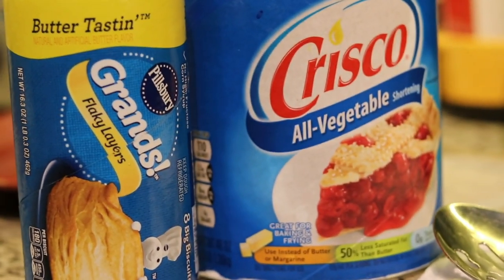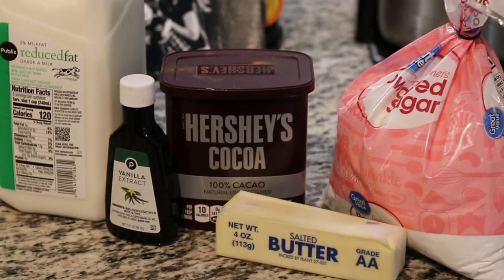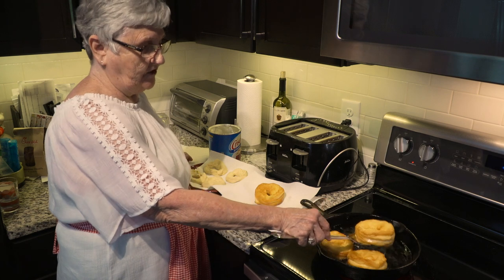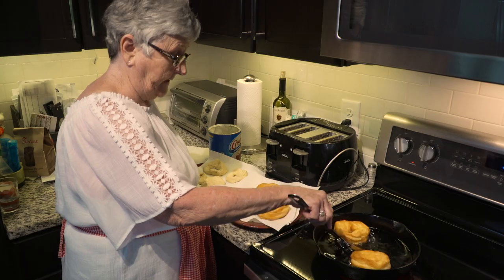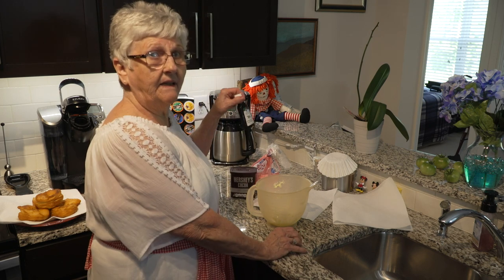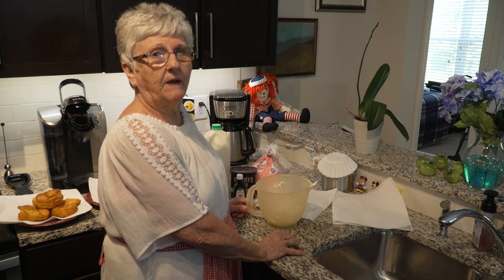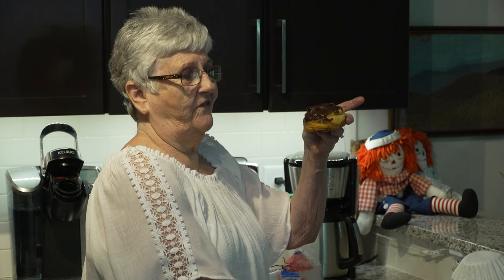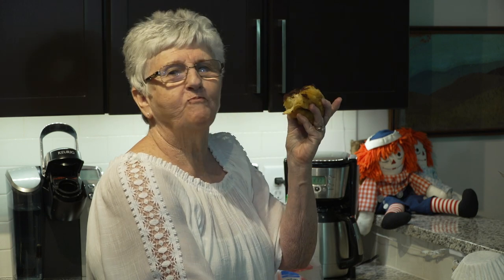Cooking With Shirley: Homemade Donuts!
This video is subject to copyright owned by Brownlee Visuals and Next Step Productions, LLC. Any reproduction or republication of all or part of this video is expressly prohibited unless we has explicitly granted its prior written consent All other rights reserved.